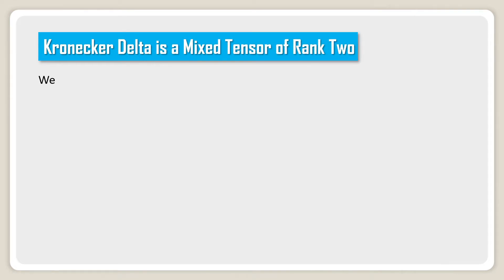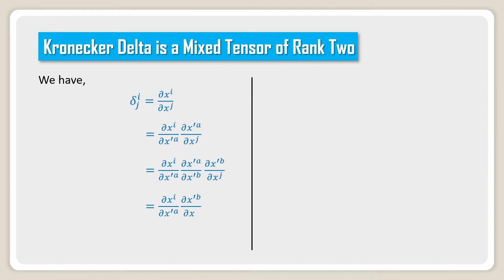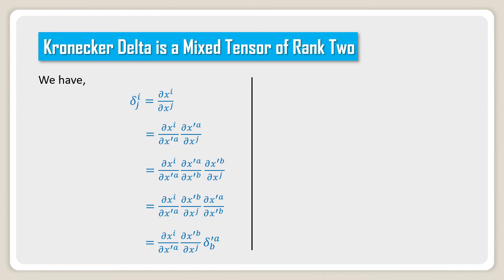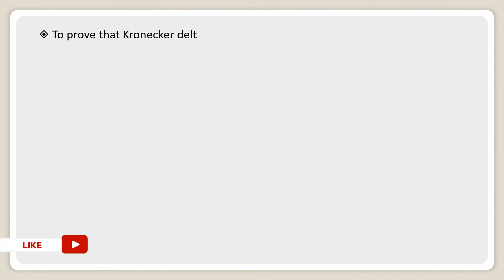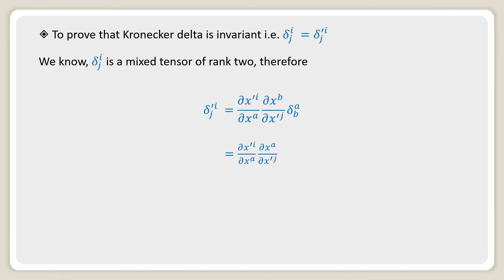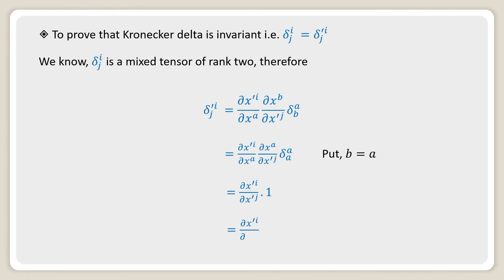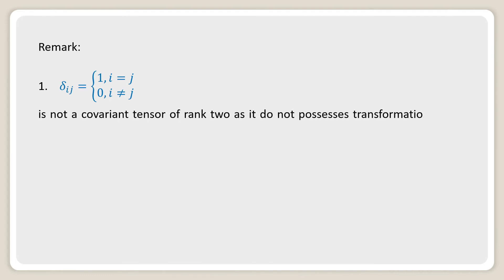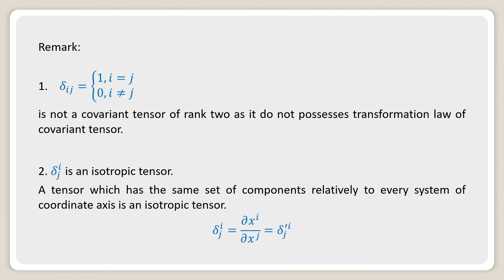Kronecker Delta is a Mixed Tensor of Rank Two || Mathematical Explorations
In this video, we will discuss about Kronecker Delta is a mixed tensor of rank two.